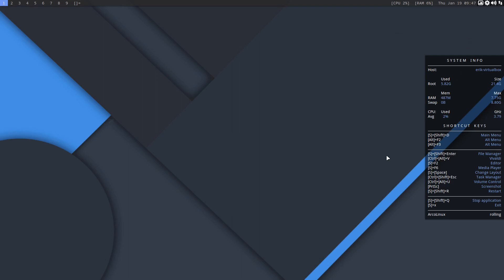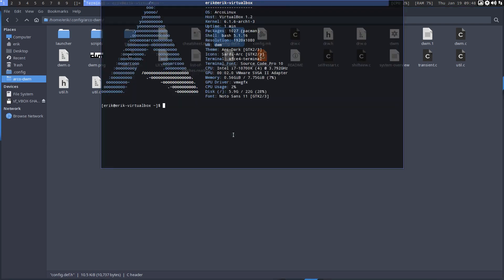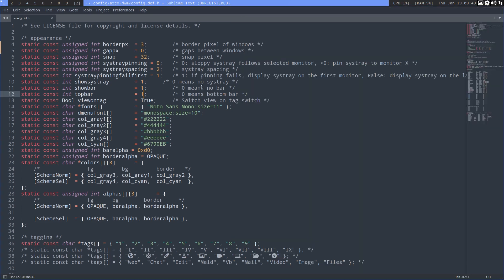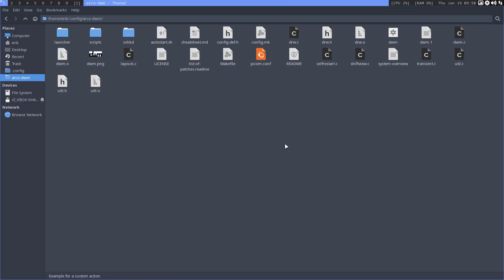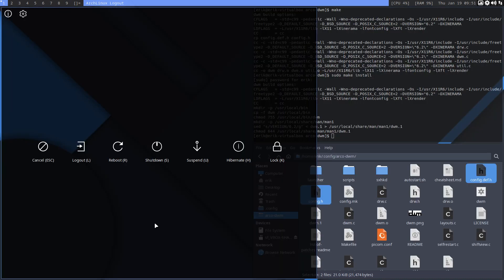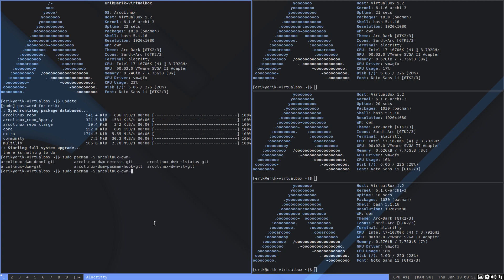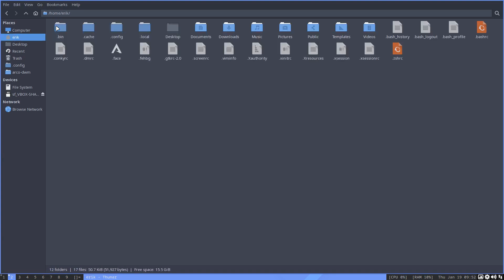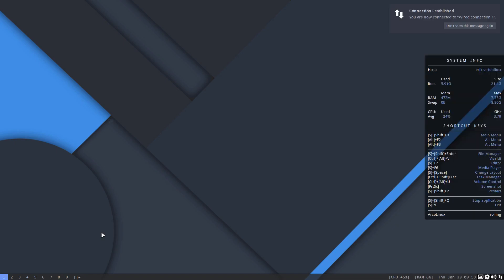ArcoLinux : 3258 DWM - Pacman hook example - border thicker - no gaps - bottombar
same workflow on Chadwm and Dusk